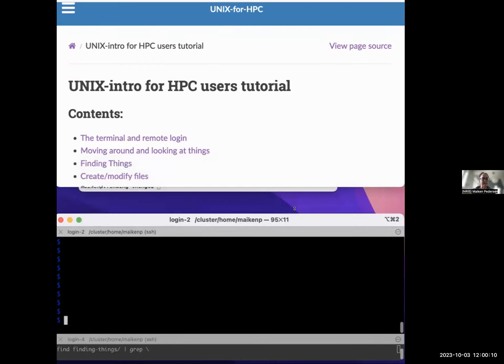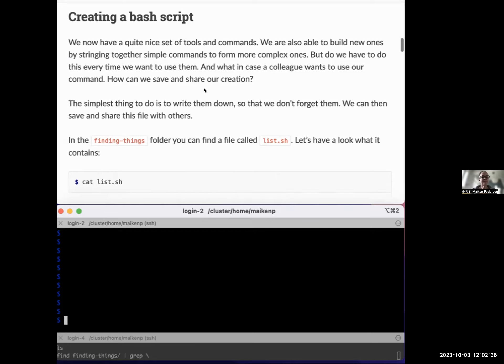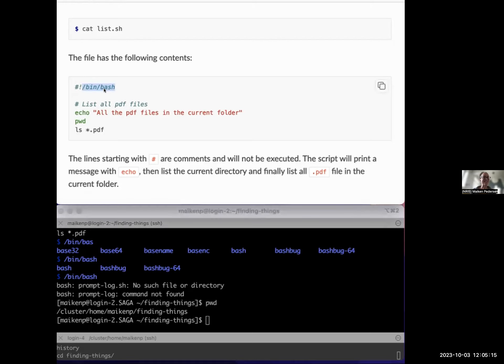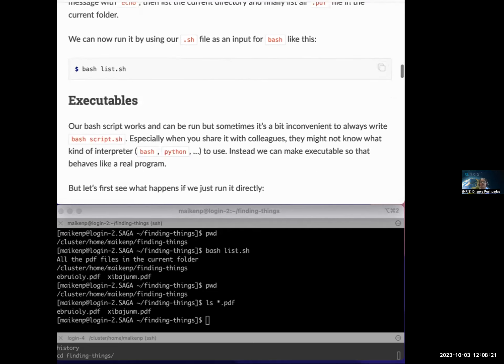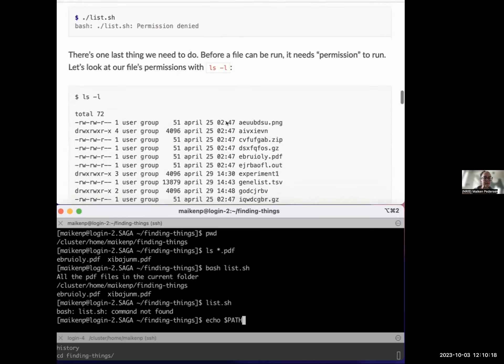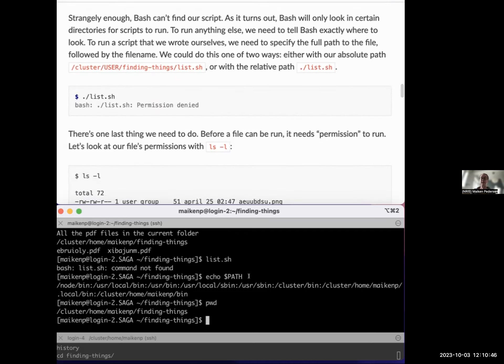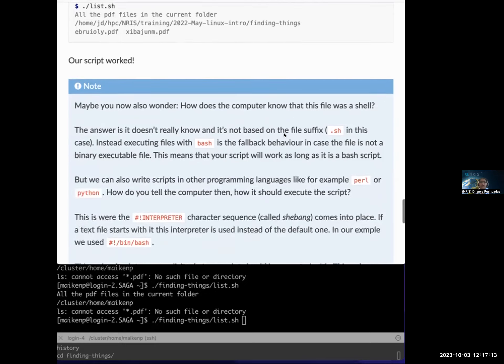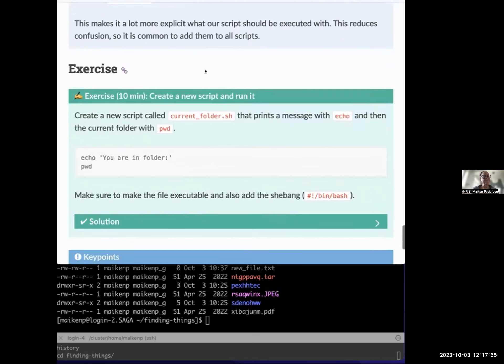UNIX for HPC, session 6: Scripting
Day 0: UNIX for HPC
Session 6: Scripting

hpc/episodes/scripting.html